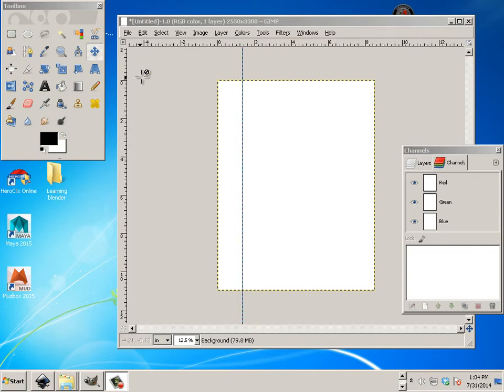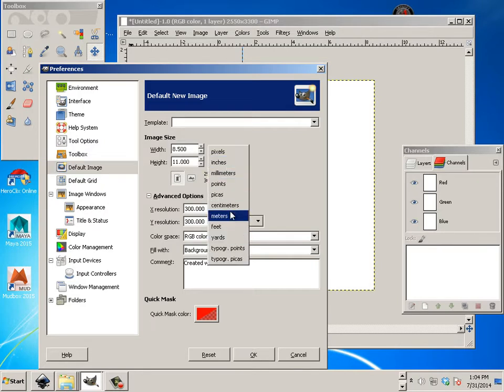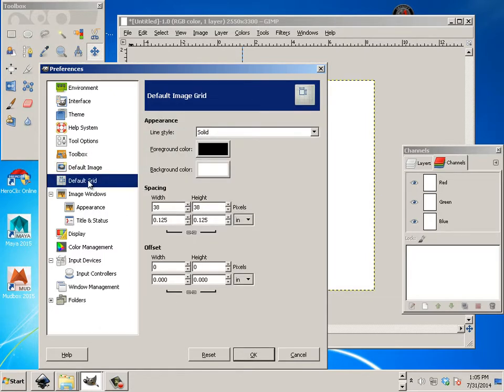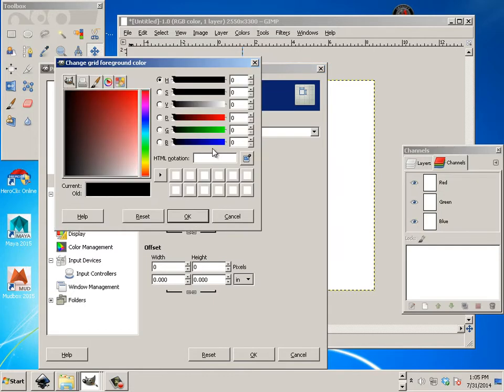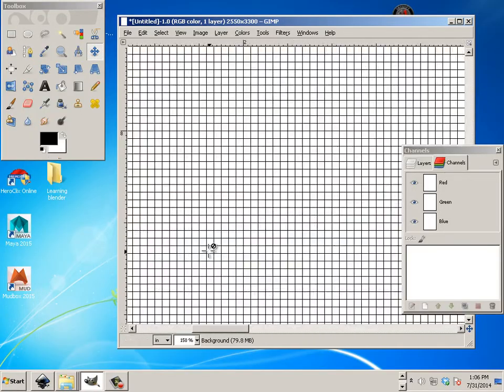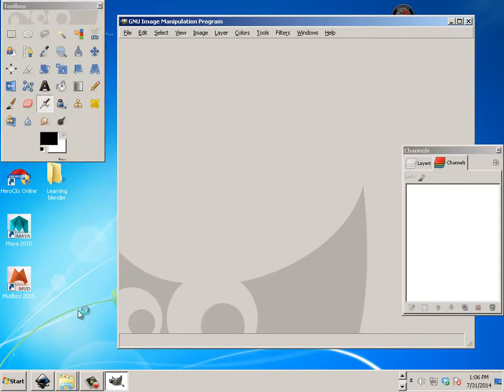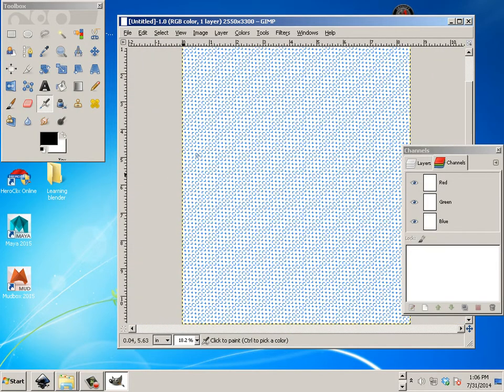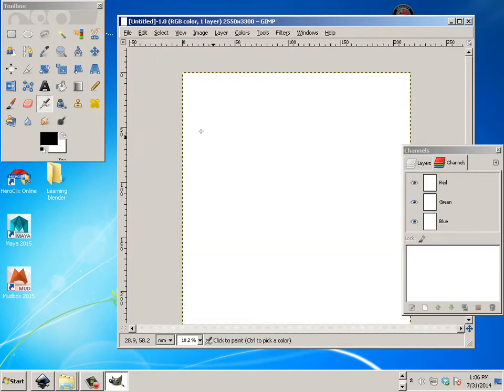0102 Gimp (Units of Measurement)